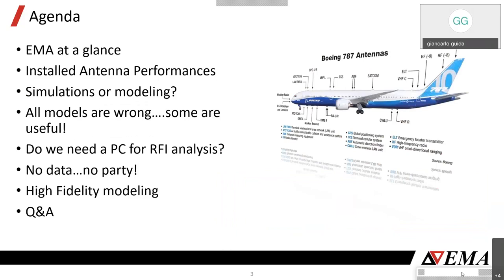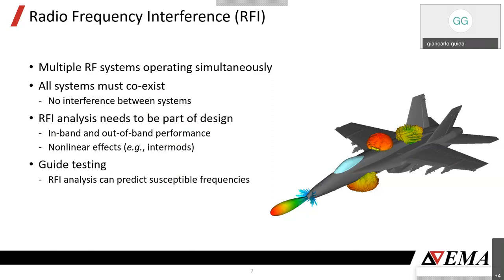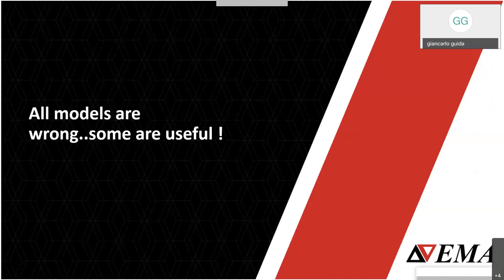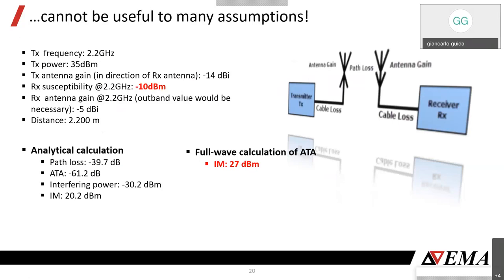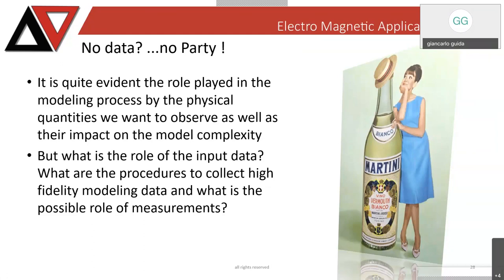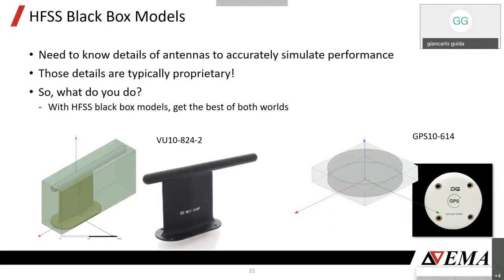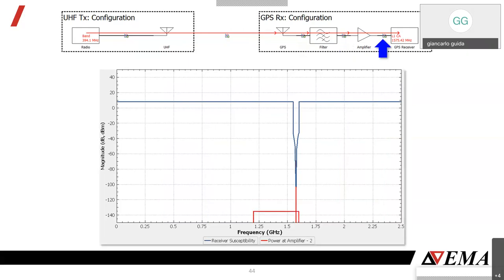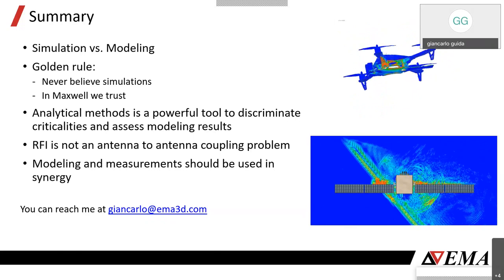Installed Antenna Performances and Radio Frequency Interference by Giancarlo Guida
IEEE AP/MTT chapter is organized a webinar on 20th February (Saturday), 2021 on "Installed Antenna Performances and Radio Frequency Interference" by Mr.Giancarlo Guida from Italy.